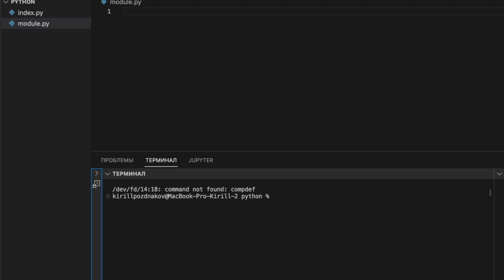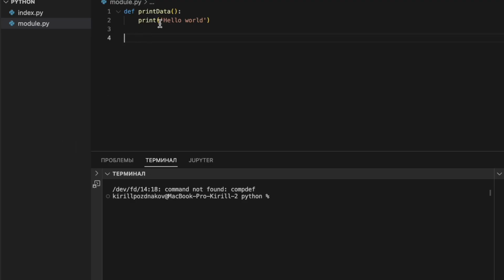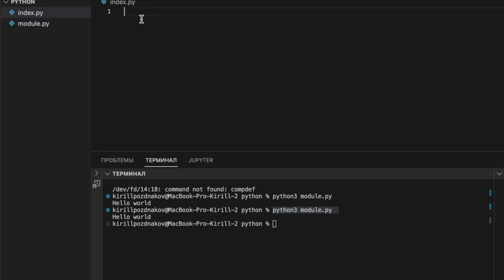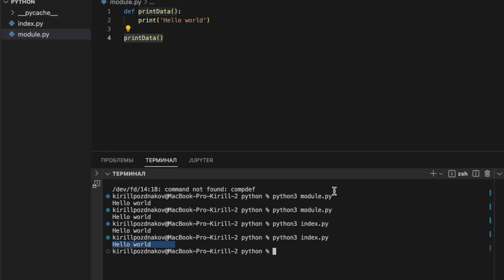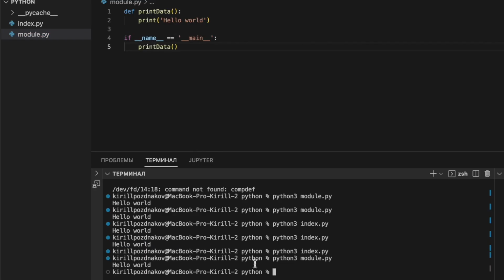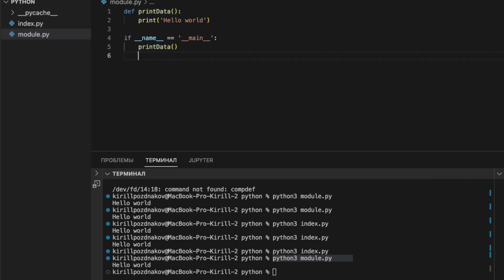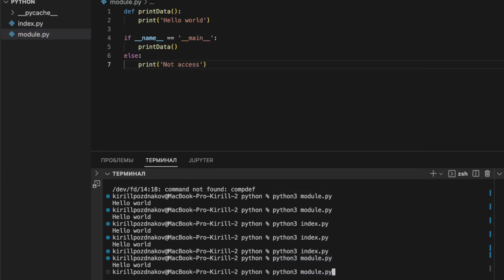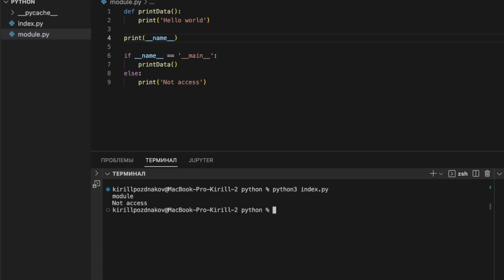Why is if __name__ == '__main__' in Python ?